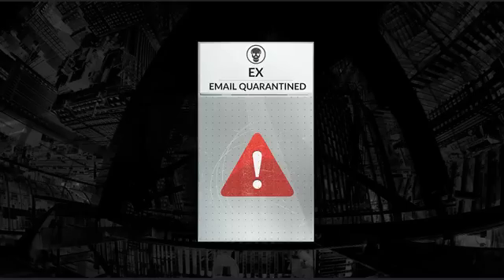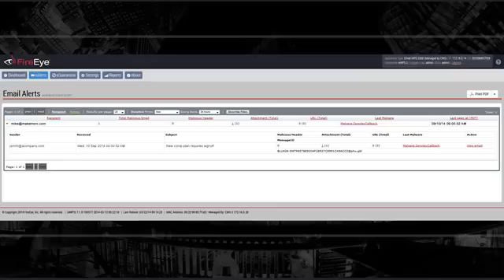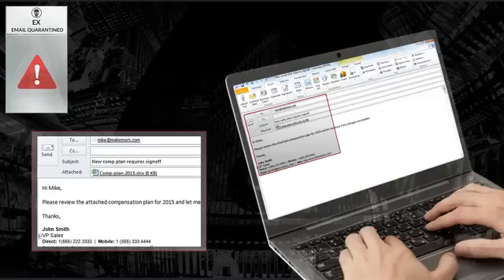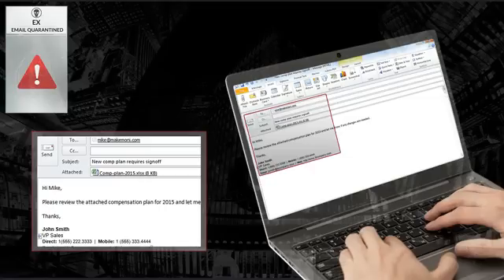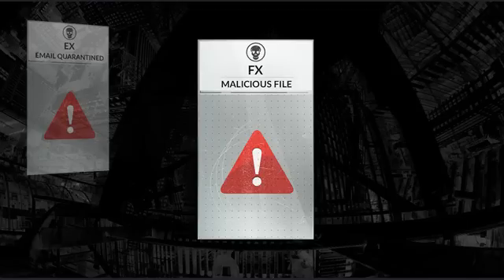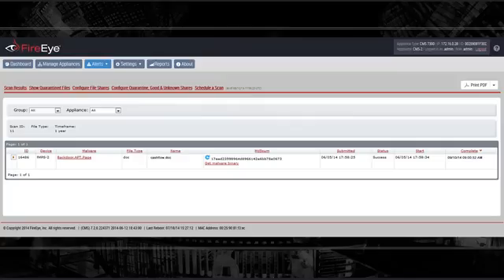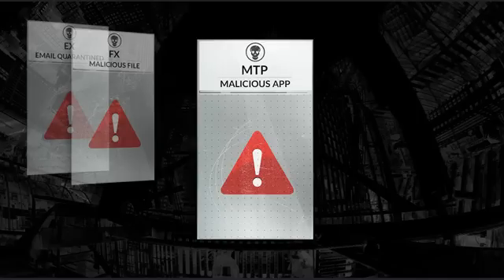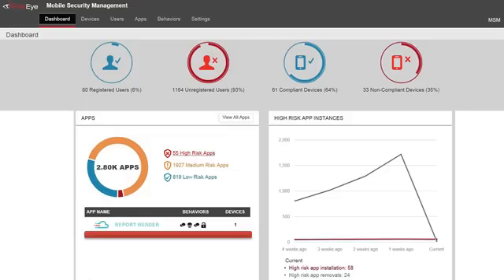Adaptive Defense Portfolio (Part 1)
FireEye CTO, David Merkel, uses an advanced attack scenario to show how FireEye products can provide a higher level of capability for detection and protection.